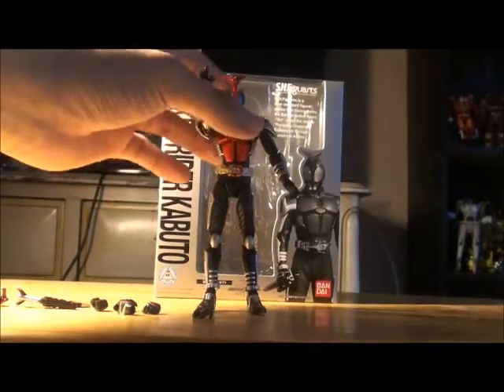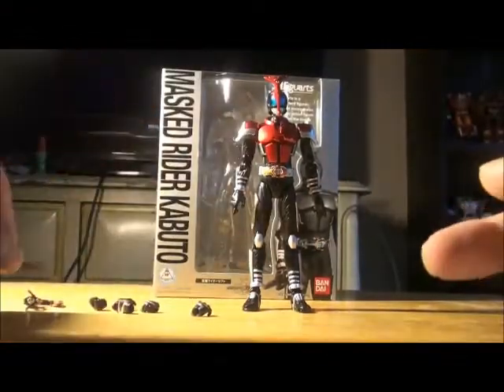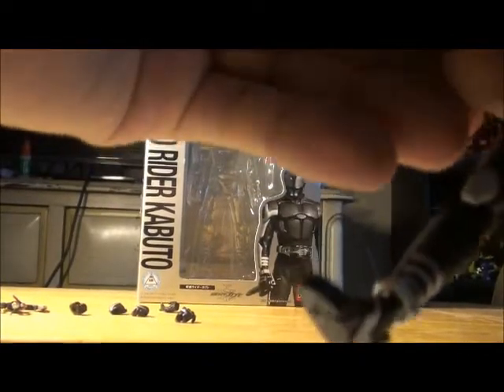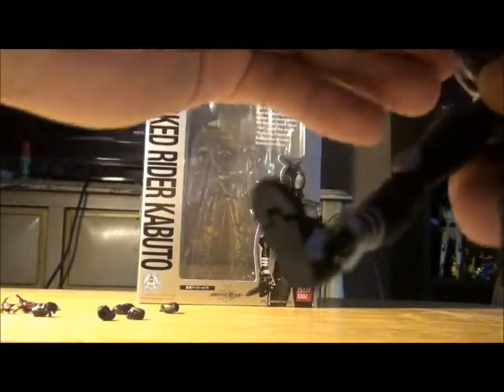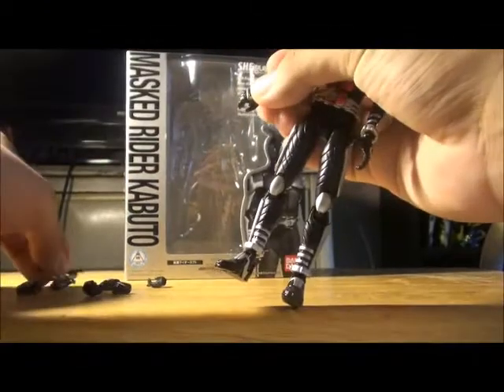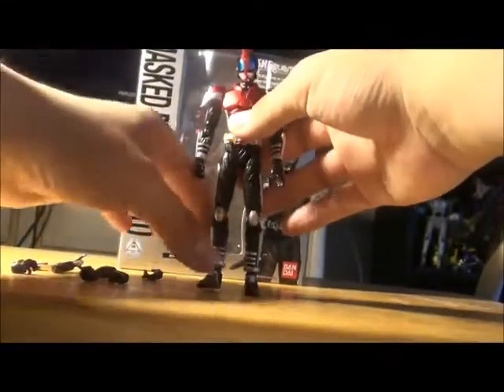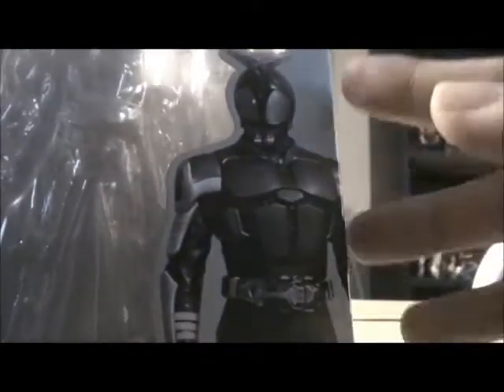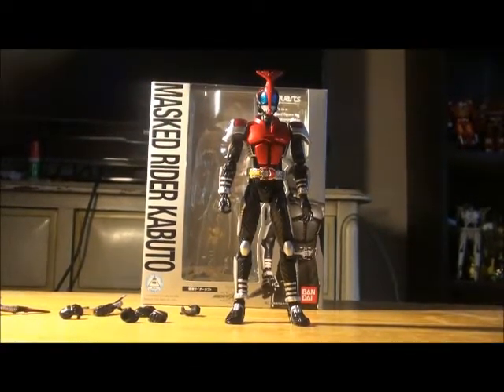SHFiguarts Kamen Rider Kabuto Review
Review of SHFiguarts Kabuto.  I got him from Cstoys. He is a pretty cool SHF and I recommend you get him especially if you plan on getting all the main riders.